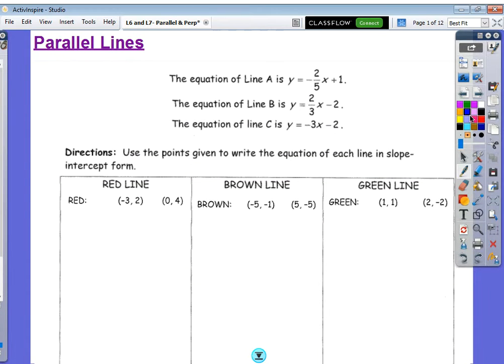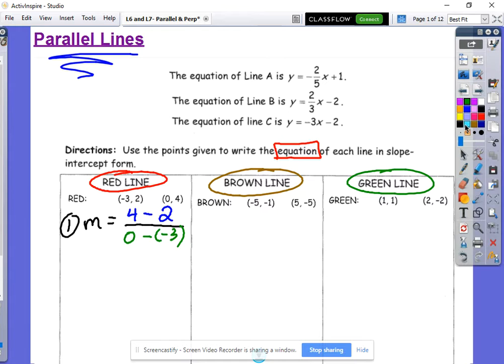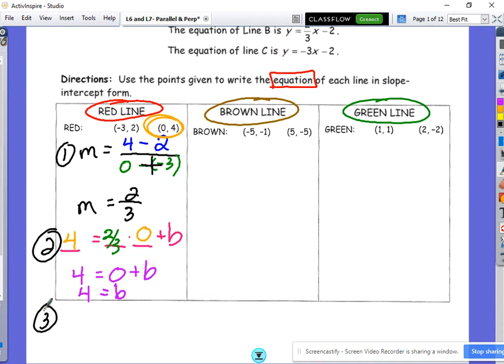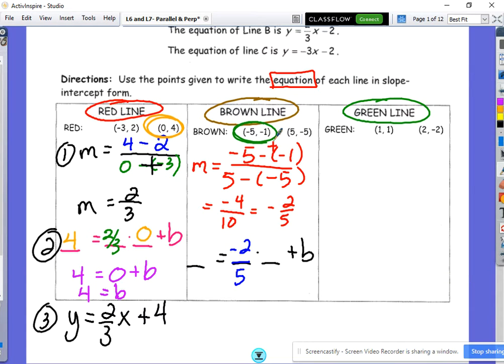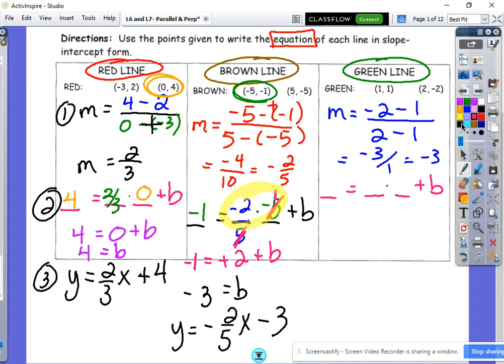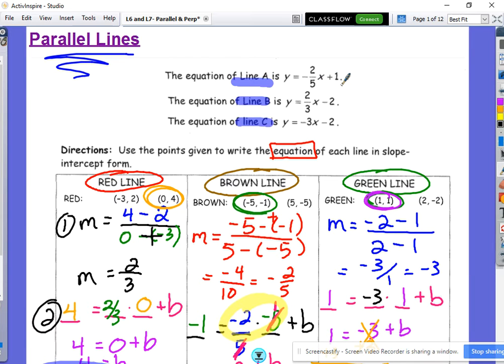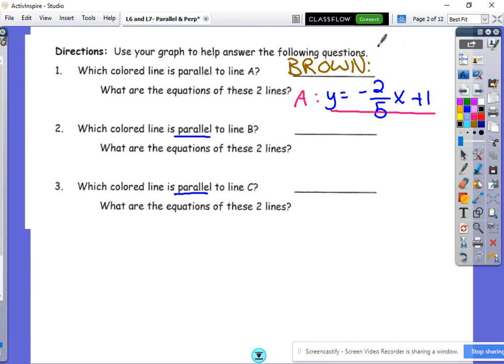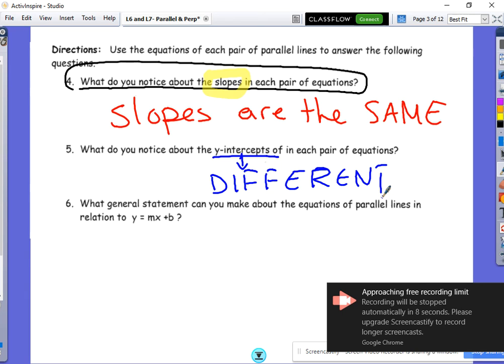Unit 1 Day 6 - Part 1